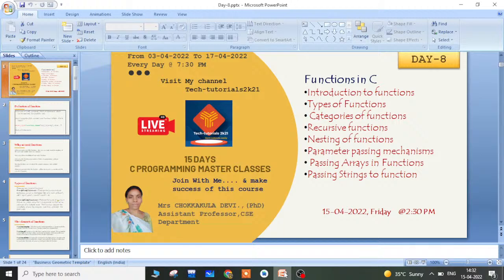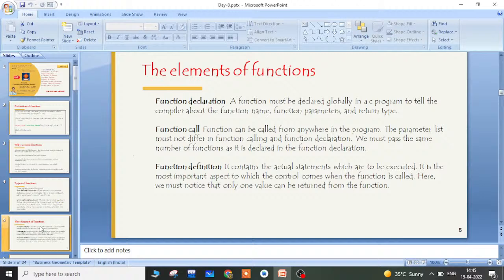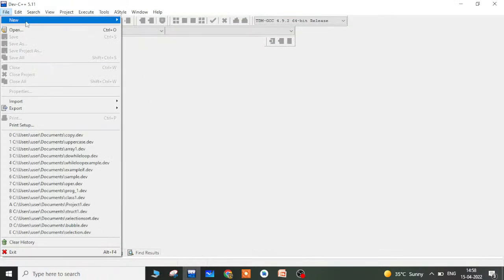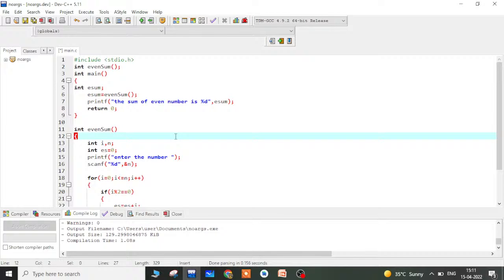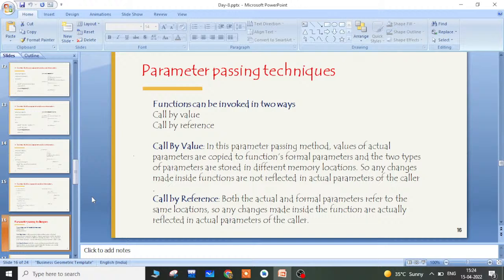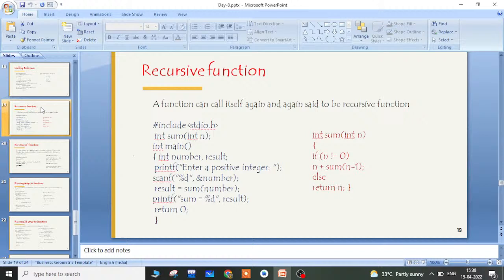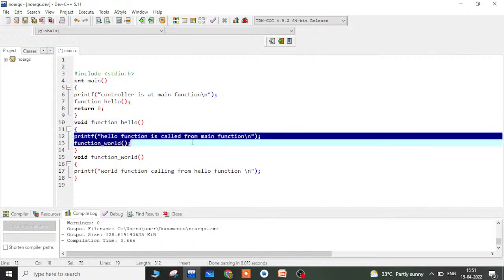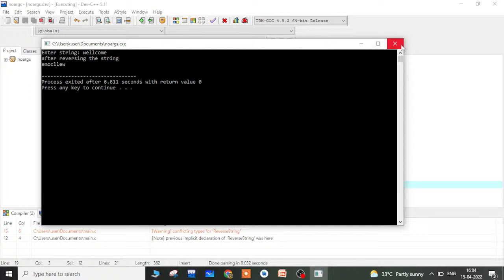Functions concept in C || Live-8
Categories of functions
Recursive functions
Nesting of functions
Parameter passing mechanisms
 Passing Arrays in Functions
Passing Strings to function